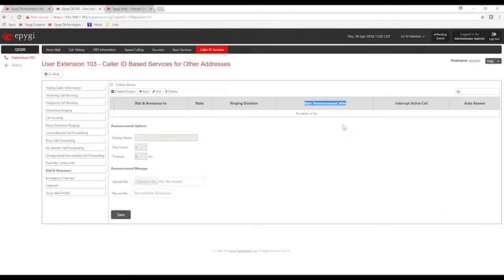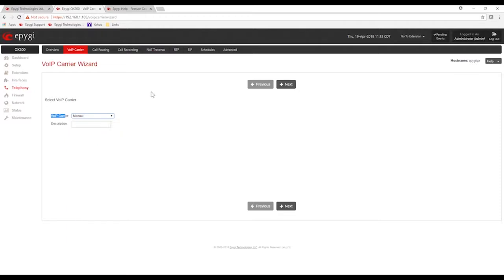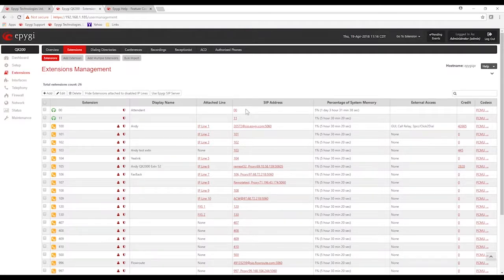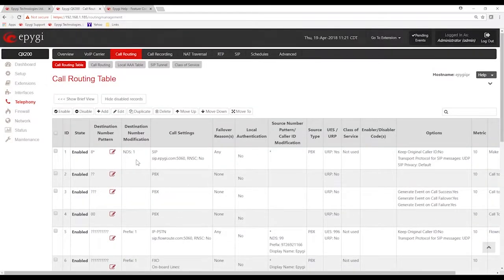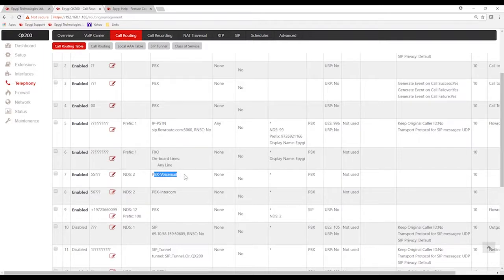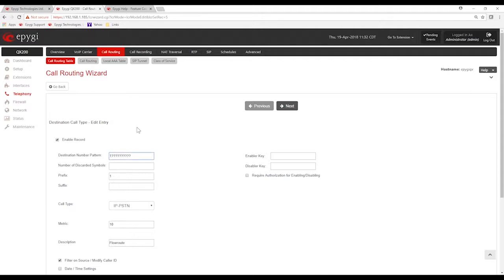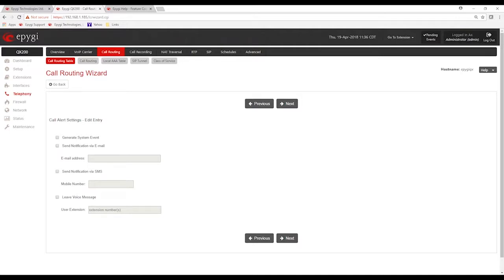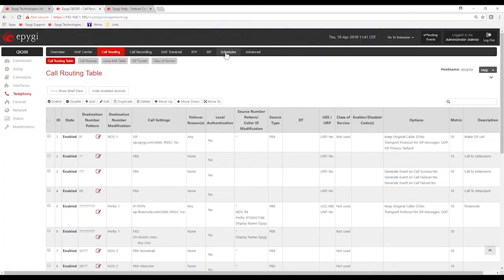Part 6 FXO Calls SIP Trunks Call Routing Table